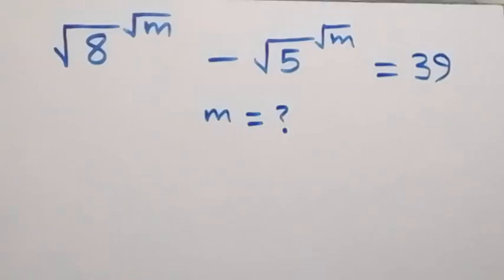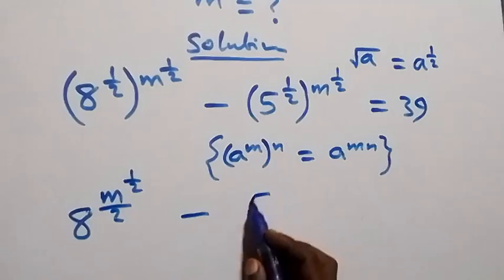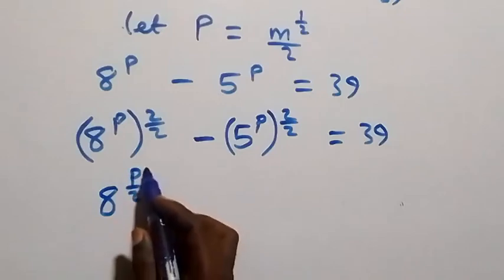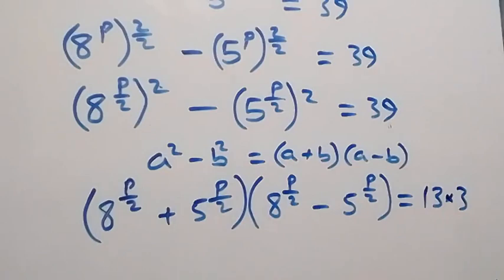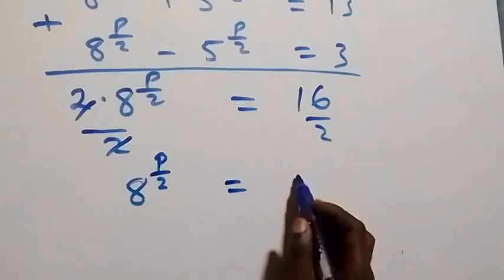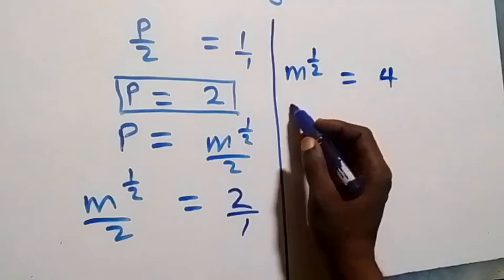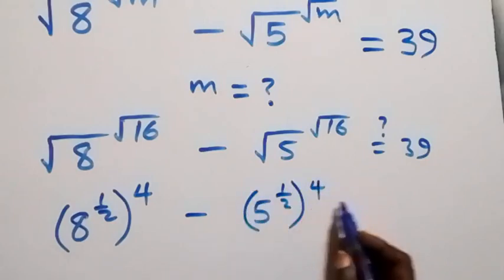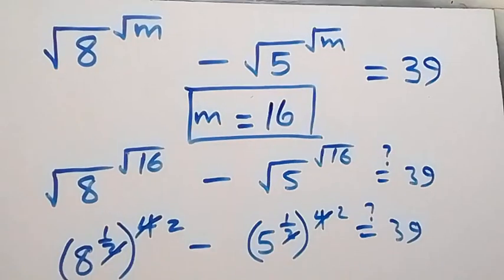Nice Square Root Algebra Problem | Math Olympiad